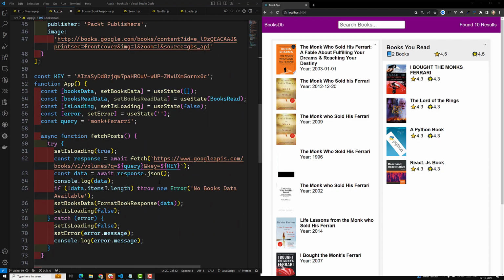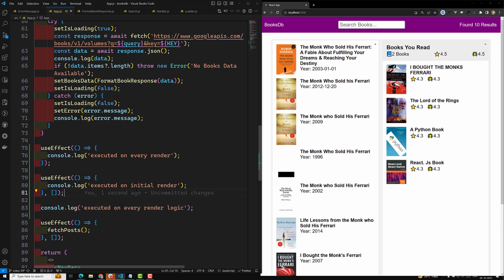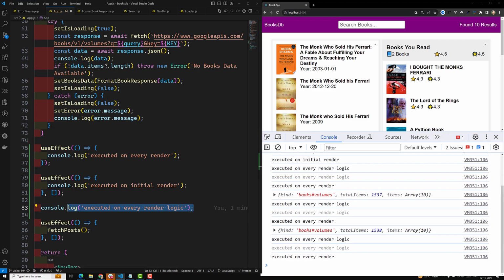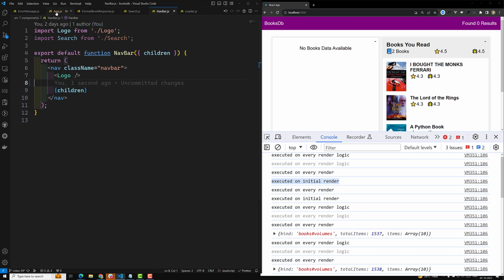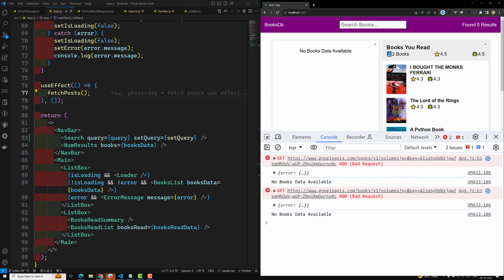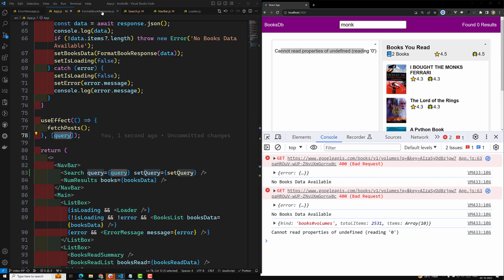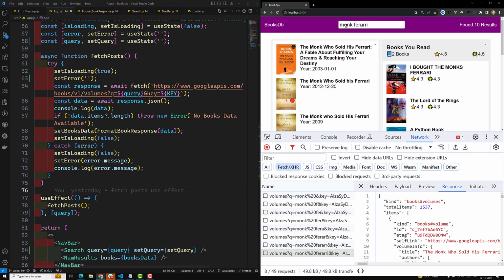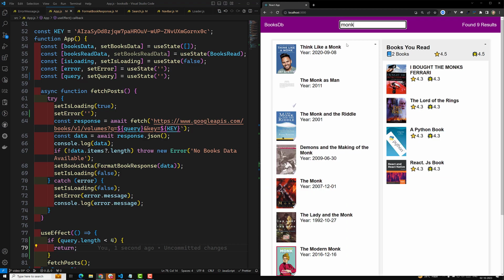61. Implement Search Box functionality with useEffect hook in the BooksDb React App - React18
In this video we will see Implement Search Box functionality with useEffect hook in the BooksDb React App - React18